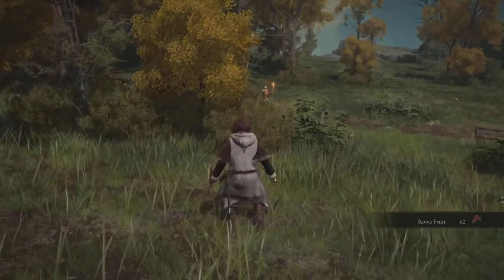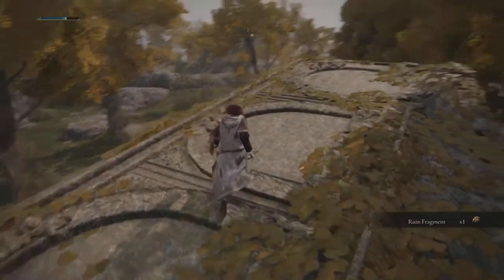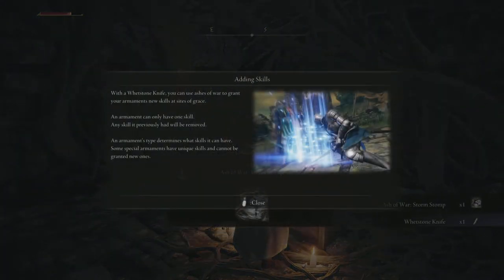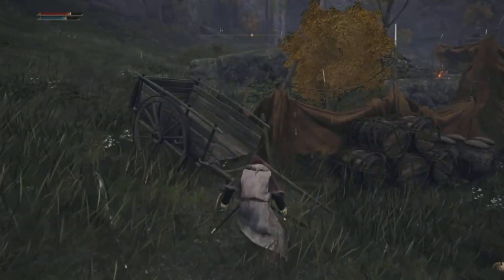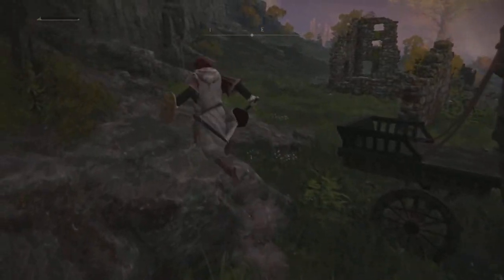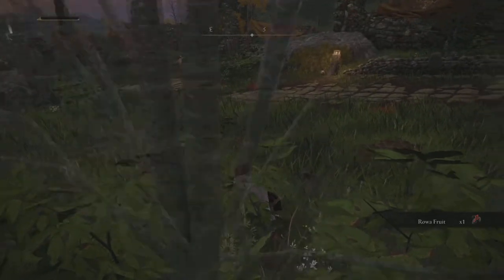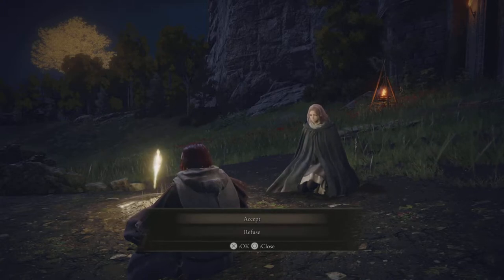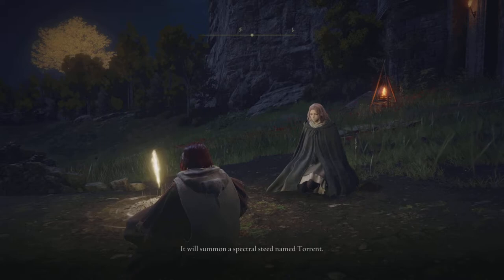Elden Ring Let's play 10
Map fragment /Melina/Torrent your horse